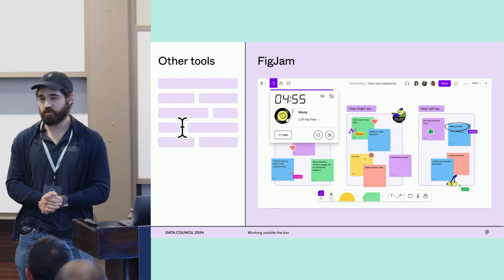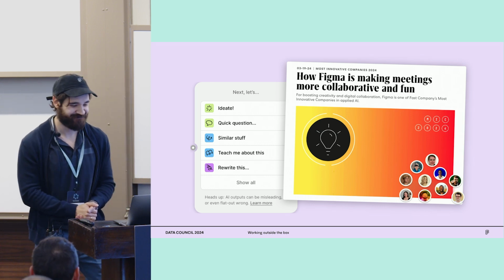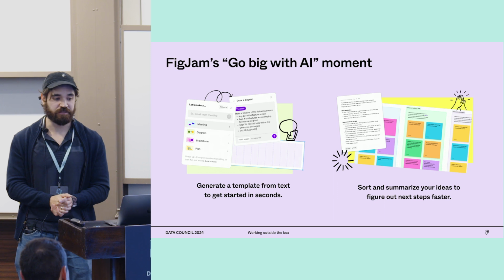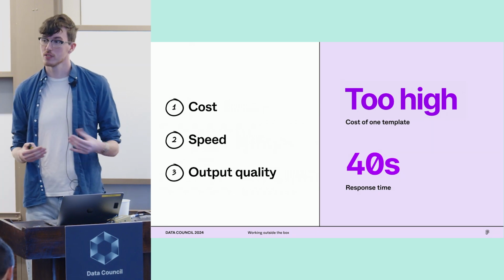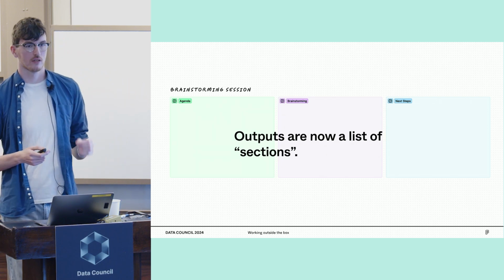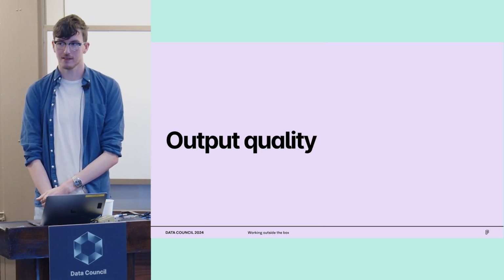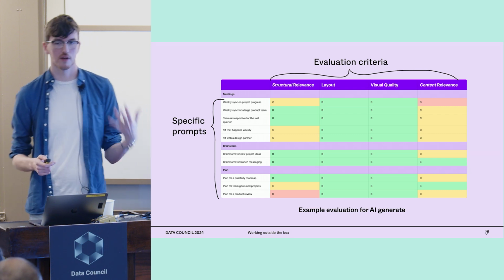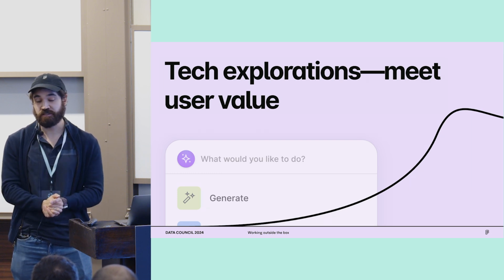Working Outside the Box: the Journey to FigJam AI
Join Dan and Michael from Figma as they take you on an exhilarating journey behind the scenes of FigJam AI, a groundbreaking visual brainstorming tool. In this video, you'll learn about their unique development process, from the inception at a catalytic hackathon to fine-tuning for specific use cases like team meetings and brainstorming sessions. Plus, discover the challenges they faced and the strategies they employed to overcome them, offering valuable insights into AI-powered tool delivery.

ABOUT THE SPEAKERS:
Dan Mejia, Manager of Software Engineering - FigJam, Figma (ex- Microsoft)
Michael Bullington, Software Engineer, Figma (ex- MapBox)